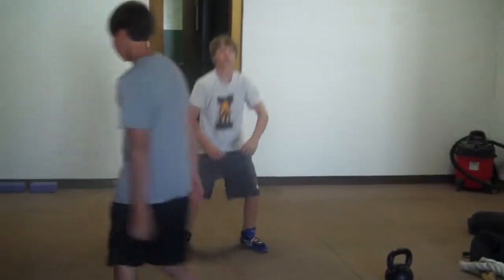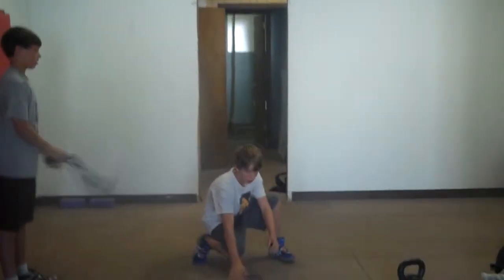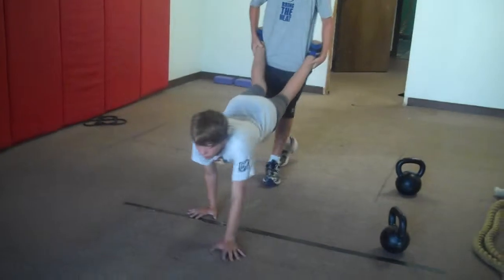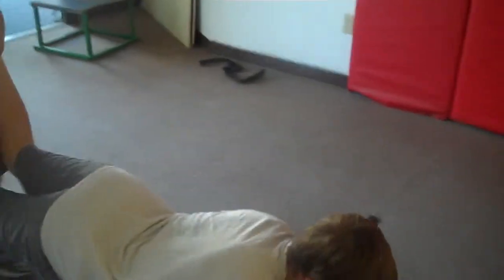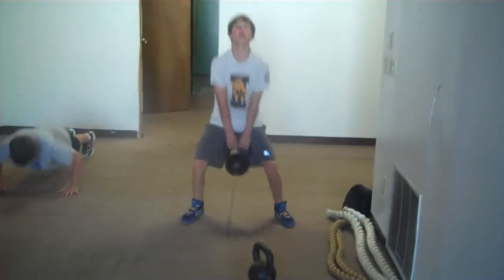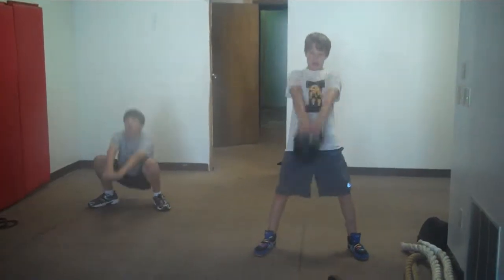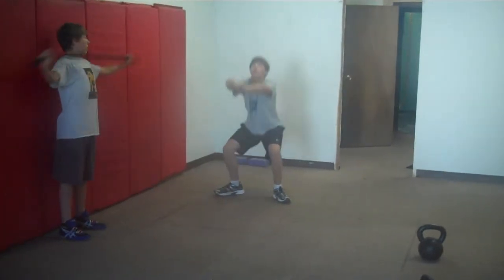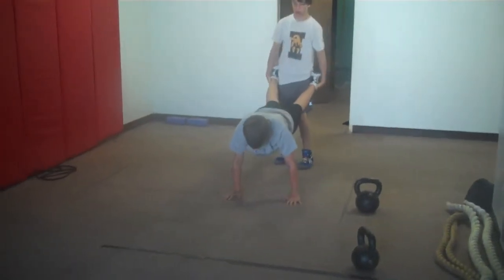Upper Body Warm Up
Starting portion of 9th grade twins upper body workout

SpizmanTraining.com